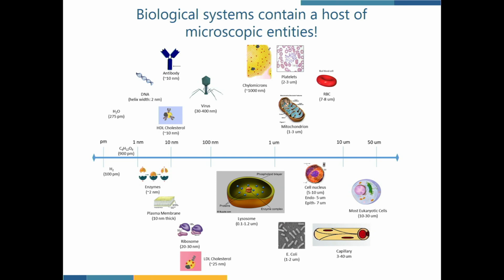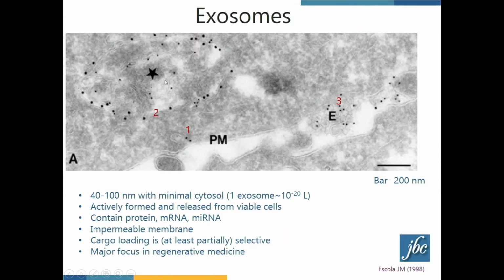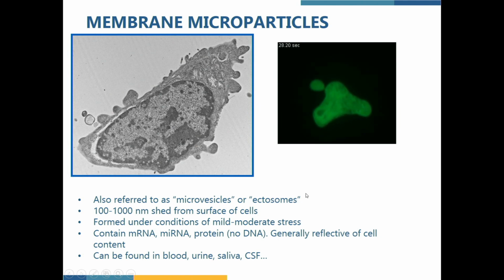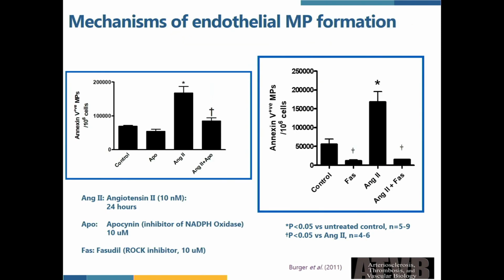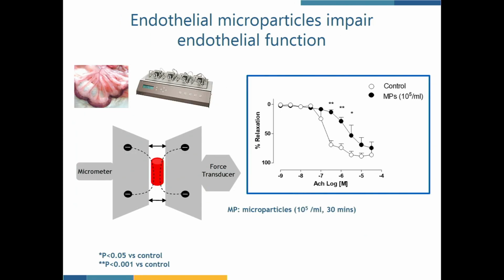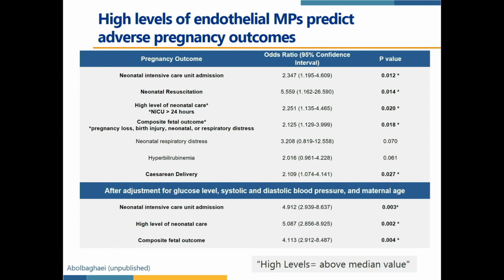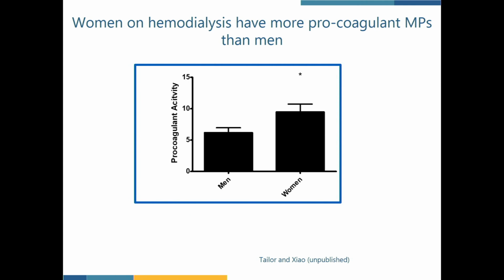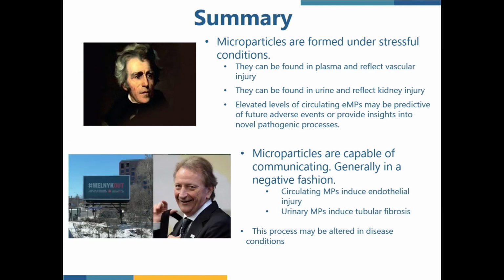Large Extracellular Vesicles in Diabetes and Cardiovascular Disease - Weekly Research Conference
Speaker: Dr. Dylan Burger, PhD
Scientist, Chronic Disease Program
Ottawa Hospital Research Institute